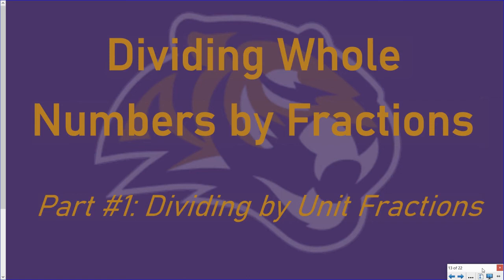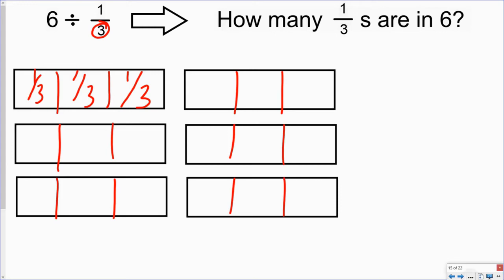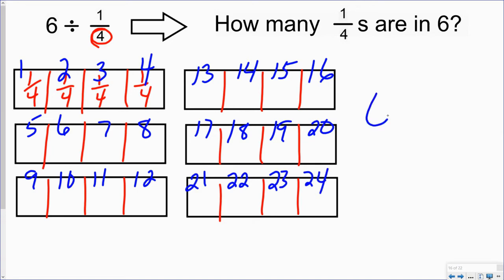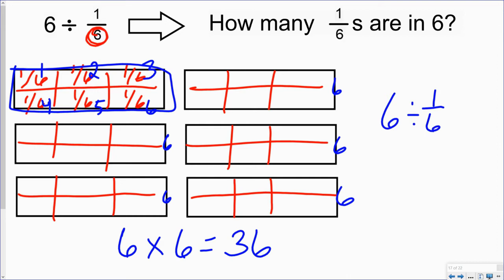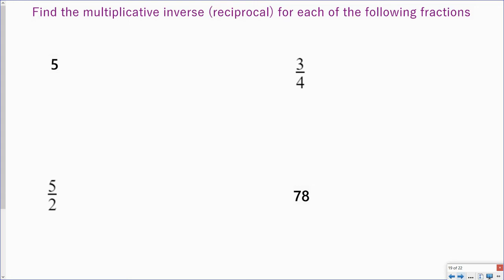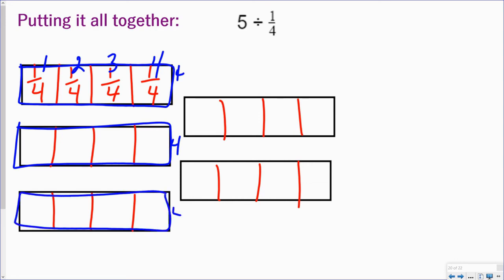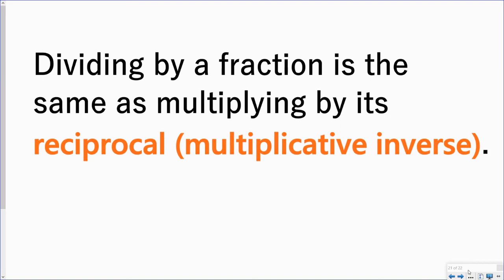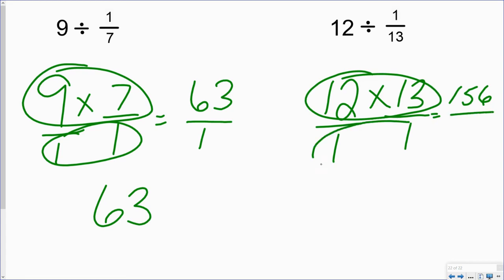Dividing Whole Numbers by Fractions - Part #1: Dividing by Unit Fractions